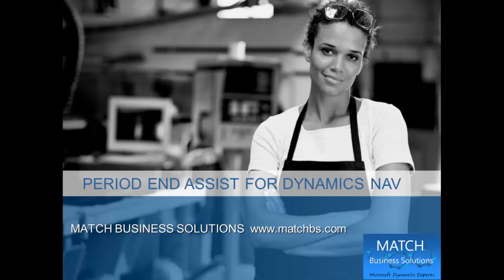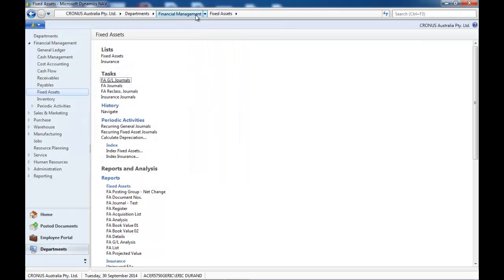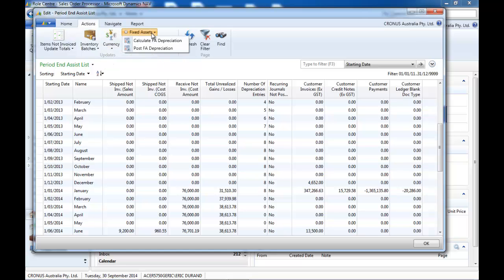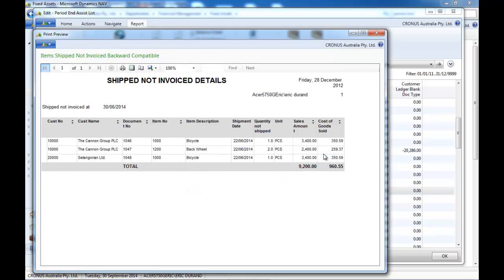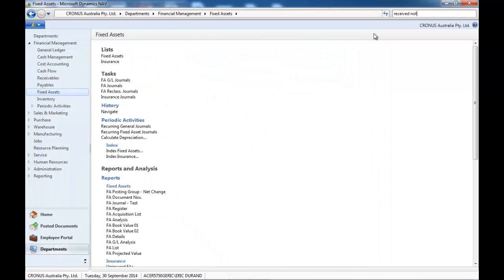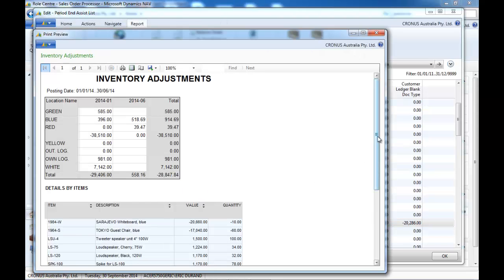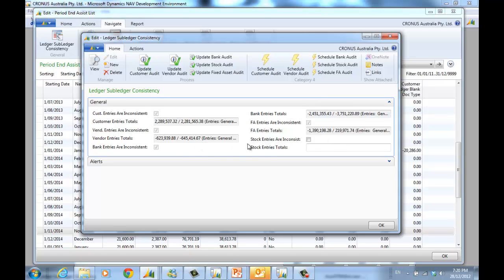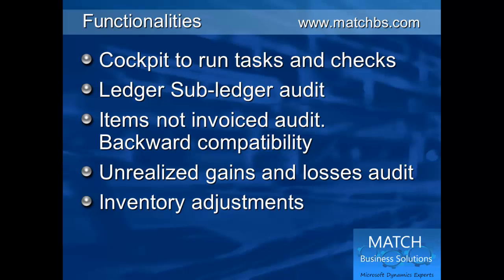Period End Assist for Microsoft Dynamics NAV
Period End Assist for Microsoft Dynamics NAV, created by Match Business Solutions